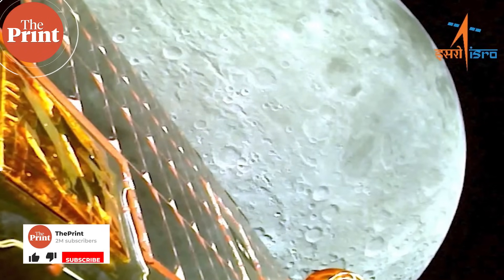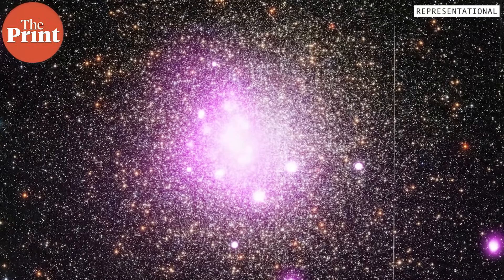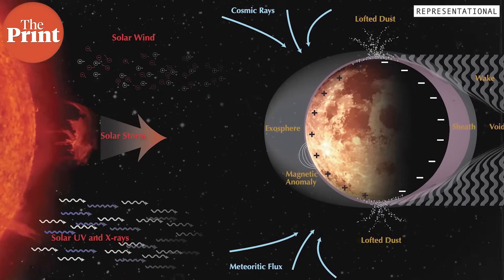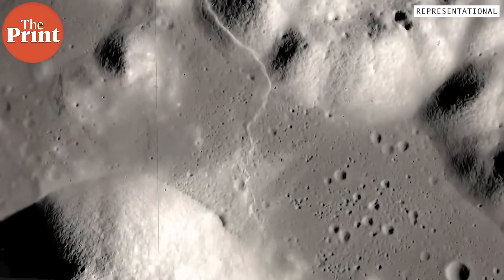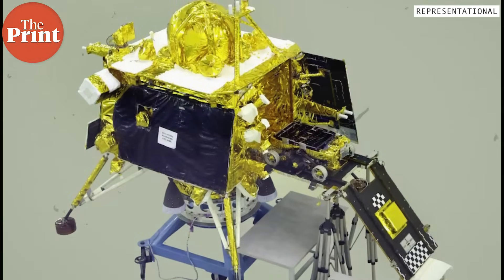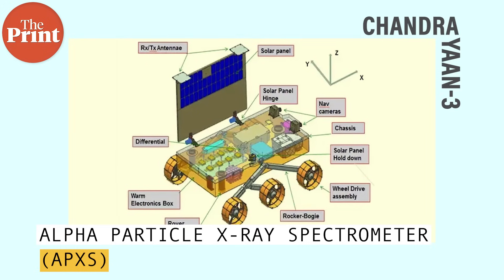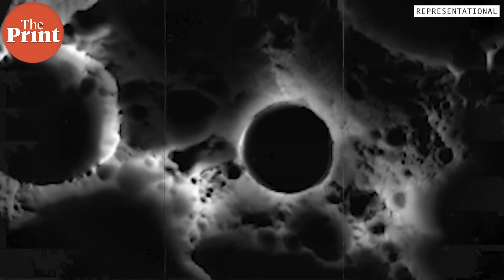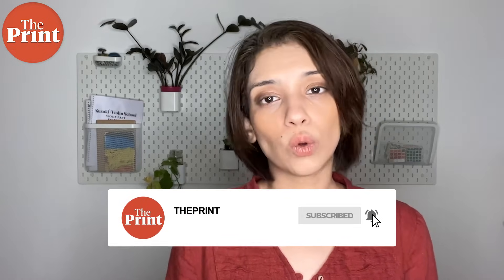Chandrayaan-3 Countdown: What are the seven payloads of the mission?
Chandrayaan-3 is expected to touch down today at approximately 6:05pm IST. The mission carries a total of seven payloads, including one from NASA. Watch ThePrintVideo by Sandhya Ramesh to know what they are expected to do.